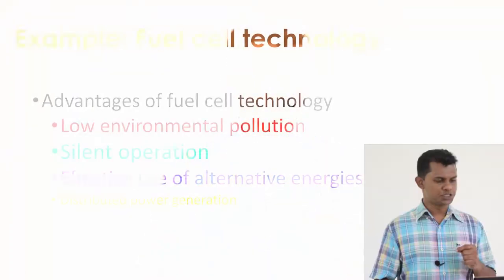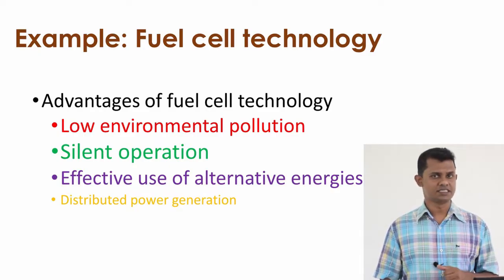Art of Making Technical Presentations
Learn the art of captivating technical presentations! In this insightful lecture, discover how to master the three pillars of success: framing, preparing, and delivering. Gain valuable tips to overcome nervousness and stay confident throughout your presentation. Elevate your skills and engage your audience with this must-watch video!